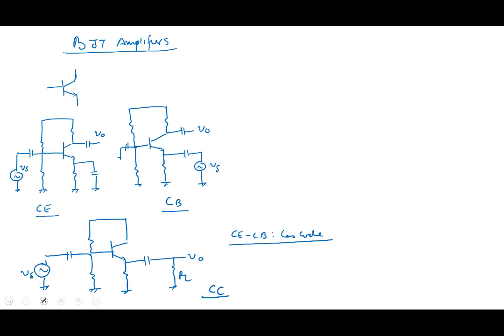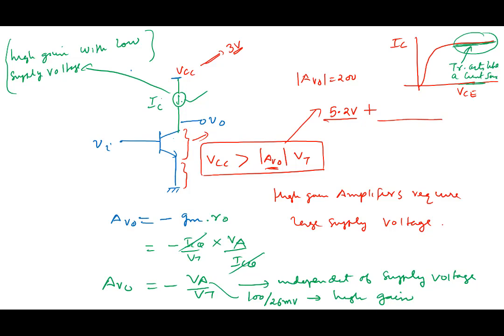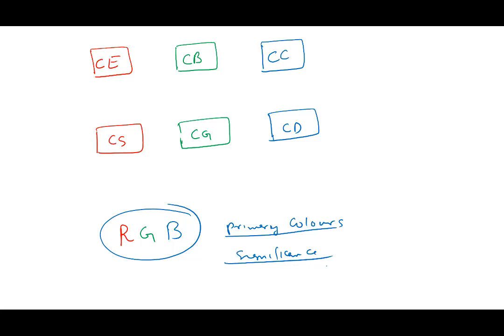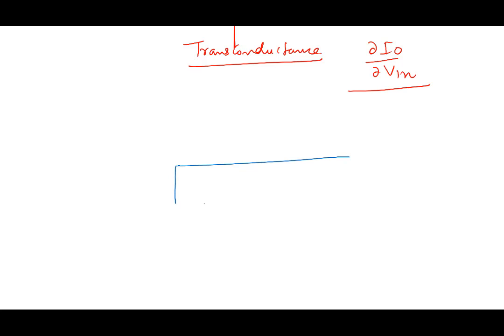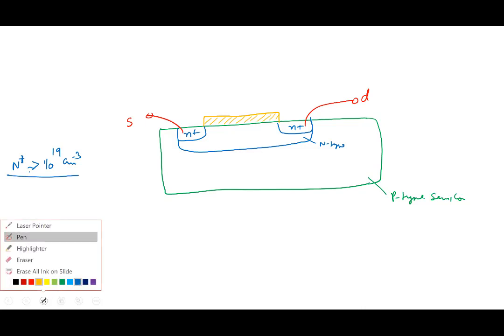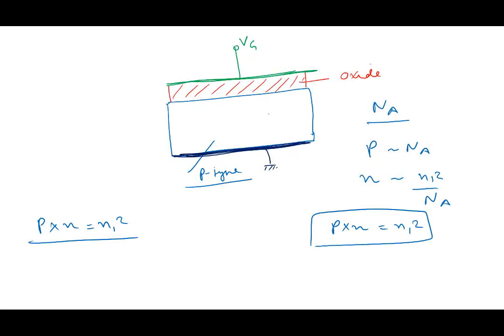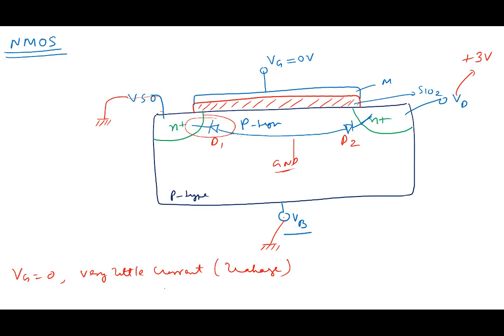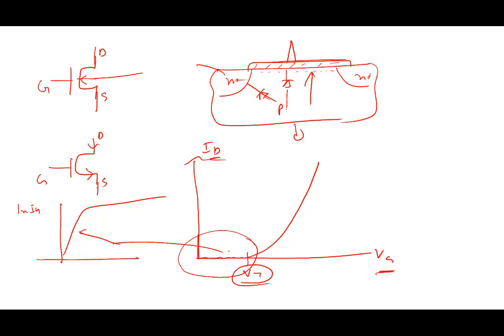Mosfet amplifiers part 1 ee210 summer 2018 L9